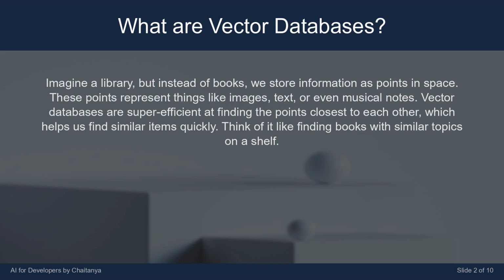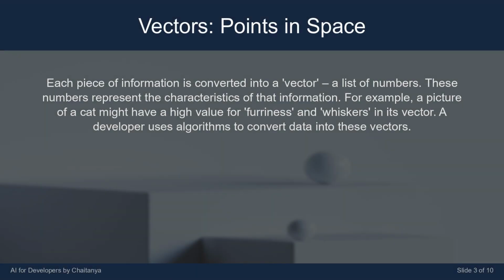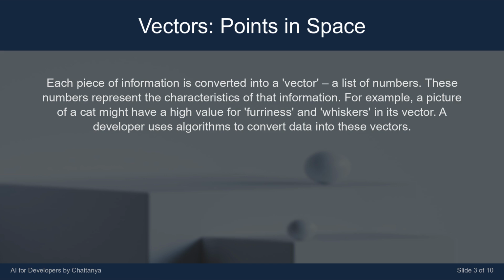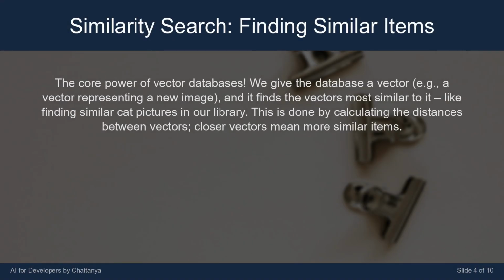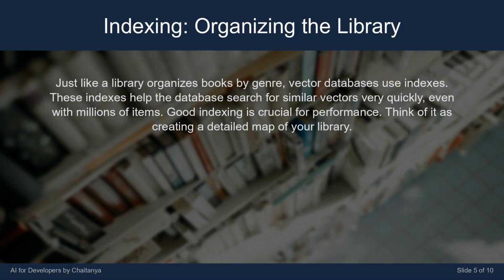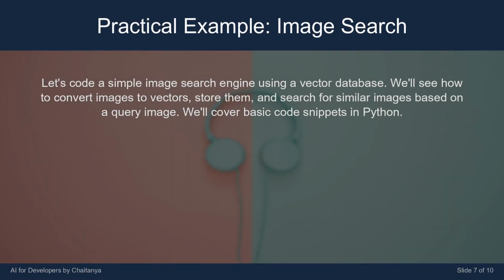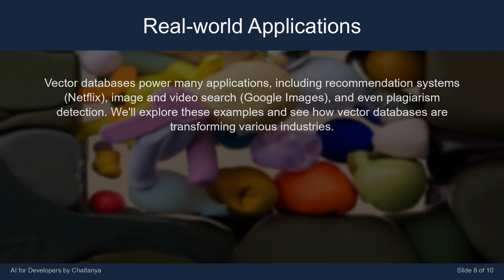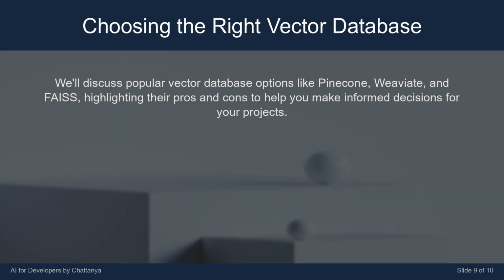Advanced Vector Database Techniques: Similarity Search and Indexing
Today's Lesson: Advanced Vector Database Techniques: Similarity Search and Indexing